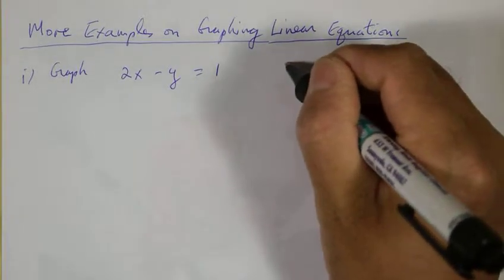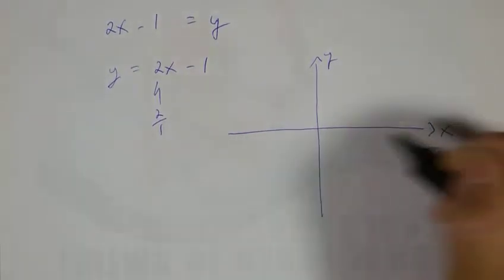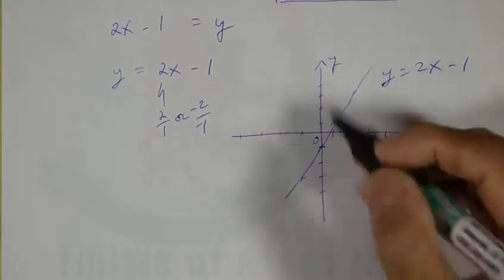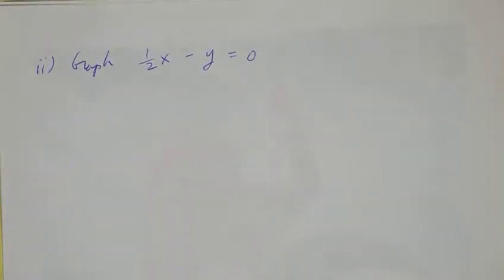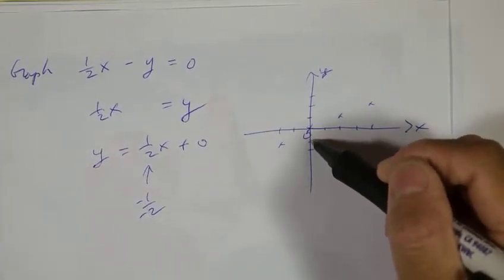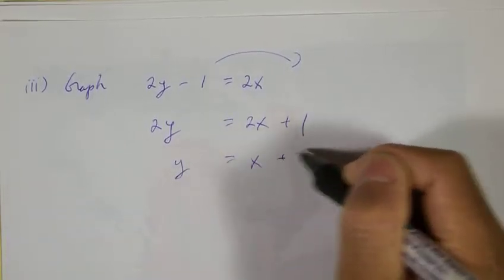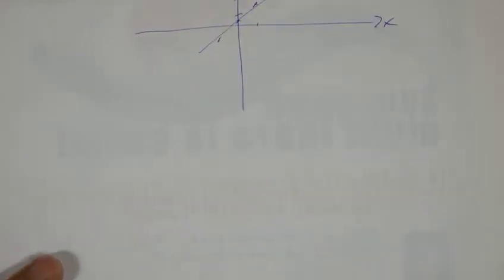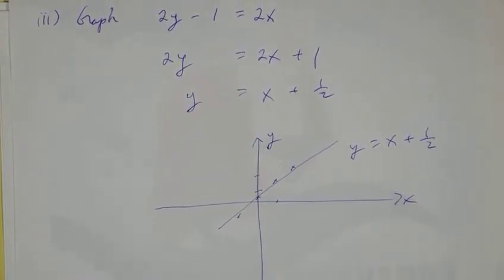More Examples On Graphing